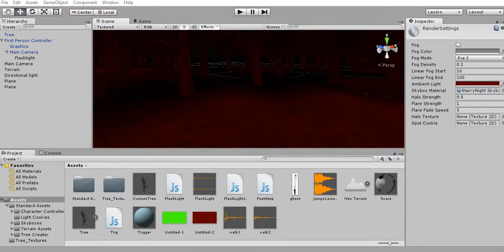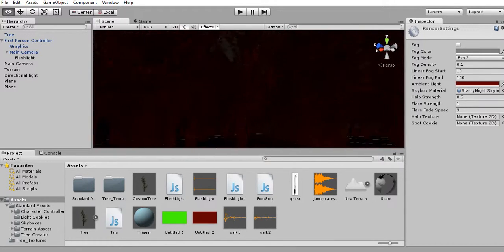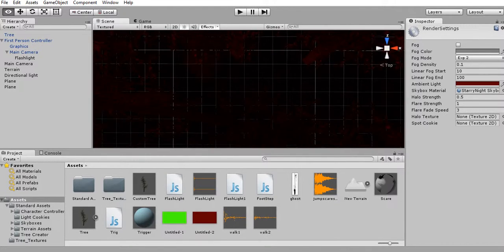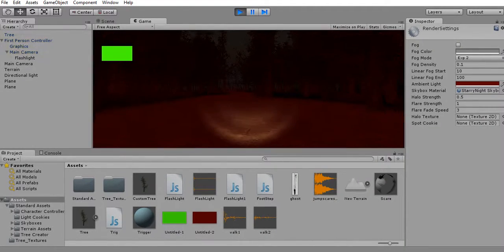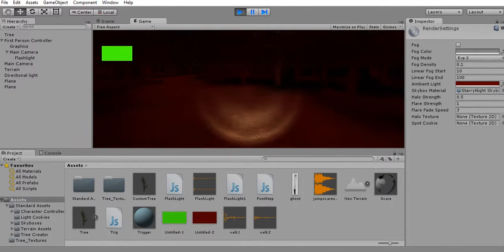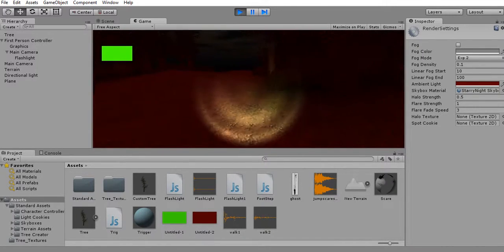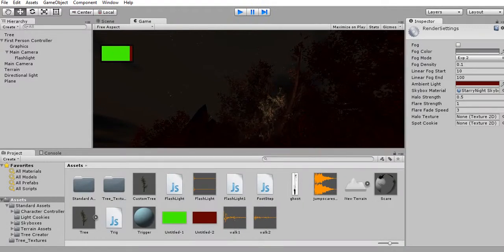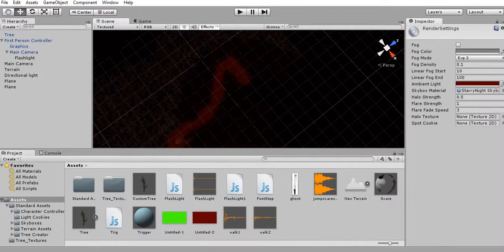Programming a Game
I am currently working on a video game and may upload less videos than usual.